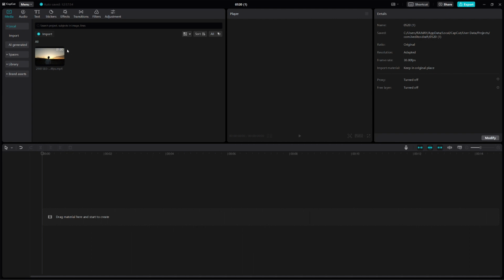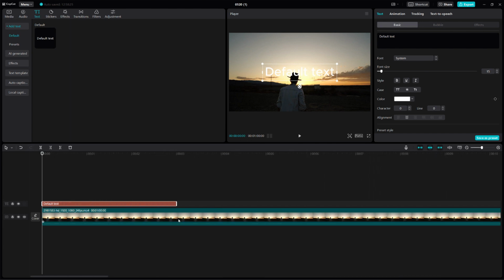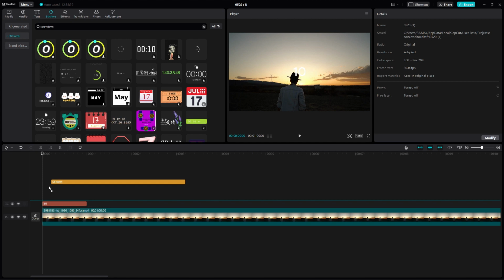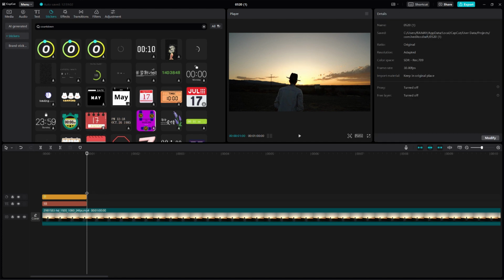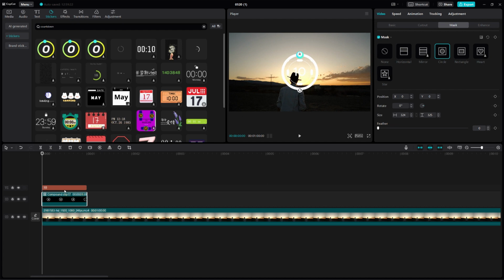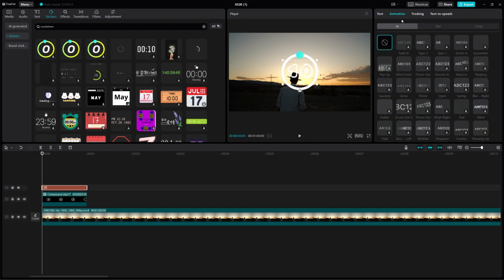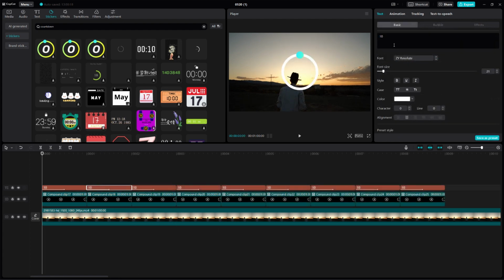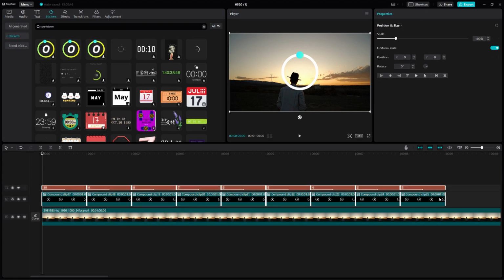How To Make Countdown Timer In CapCut (For Beginners)